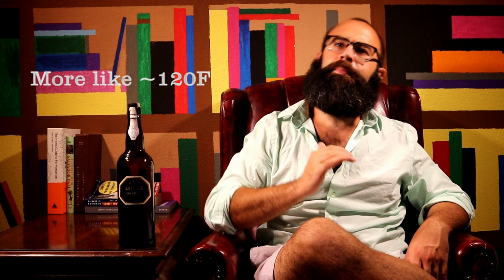What is Madeira? 101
What is Madeira?  How is it made?  Where does it come from?  What are the different types?  We discuss this and more on todays episode.  Also we taste Miles 10yr Rich Madeira, an absolutely delicious dessert style Madeira made with the tinta negra grape varietal.